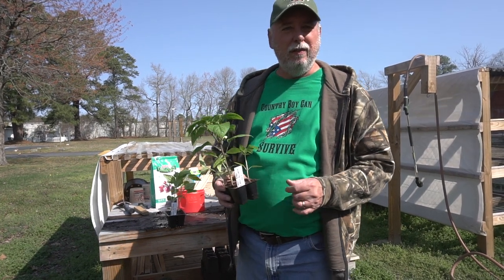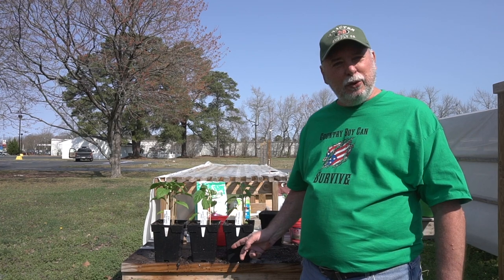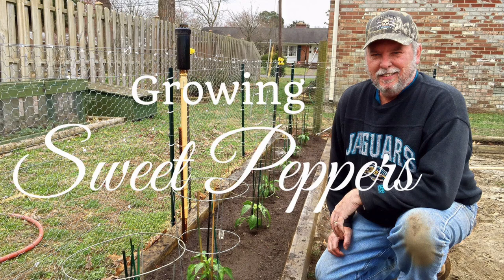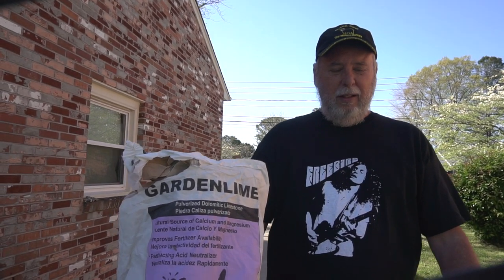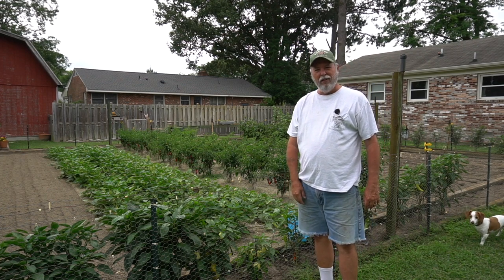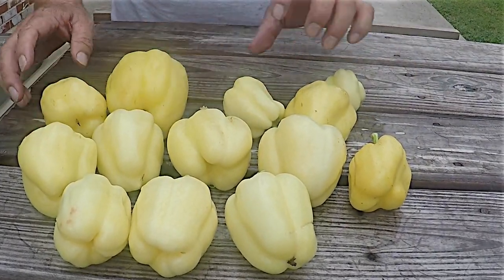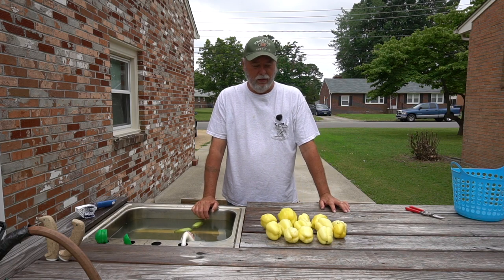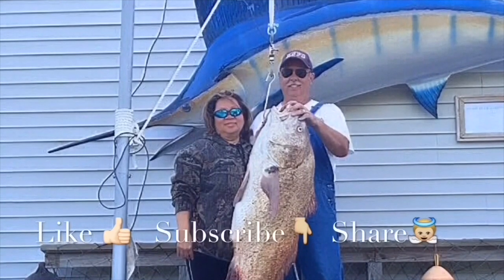How to Grow Bell Peppers ( PROGRESSION) Growing Guide - Albino Bell Peppers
How to grow (ALBINO) bell peppers. PROGRESSION growing guide with Advanced method, tips and tricks to growing bell peppers in your garden.

In this series guide you will also learn how to grow peppers from seed indoor, plant in the garden, plant peppers in container, fertilize and harvest peppers.